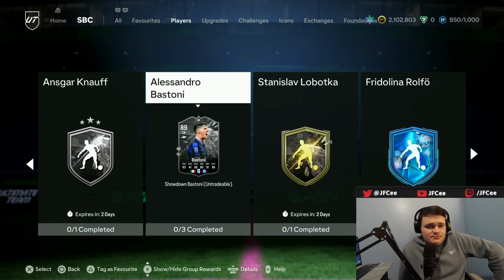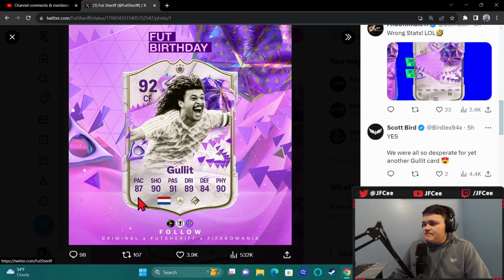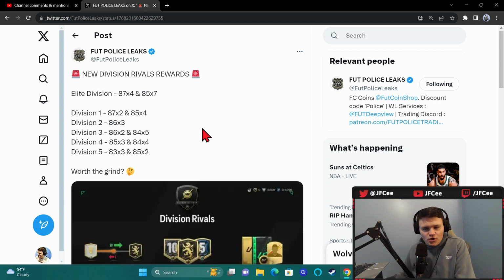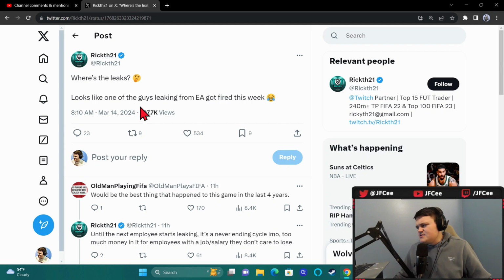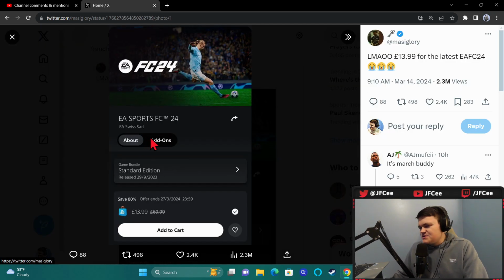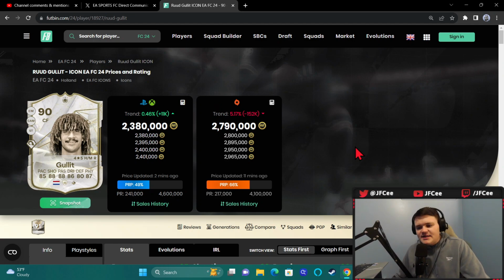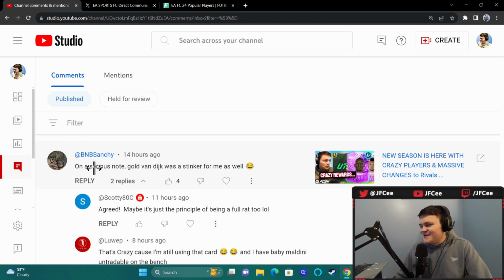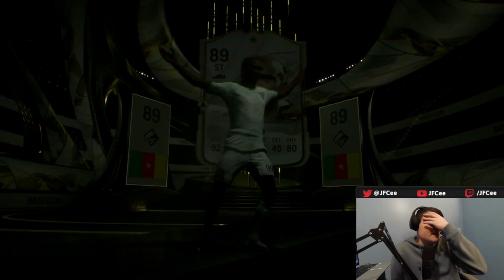FUT Birthday TODAY & WTF Are These Cards... NO MORE LEAKS?! FREE Kolo Muani! | FC 24 Ultimate Team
00:00 Content
02:50 Leaks & News
09:15 Market Watch
11:02 Discussion & Icon Pack

fut, eafc 24, eafc, eafc ultimate team, ultimate team, eafc 24 ultimate team, eafc 24 tips, eafc 24 web app